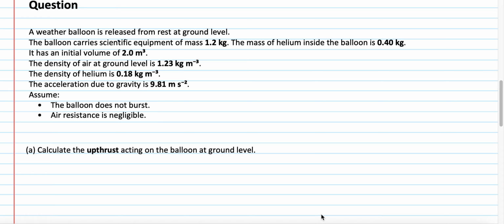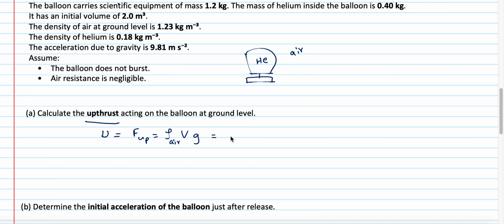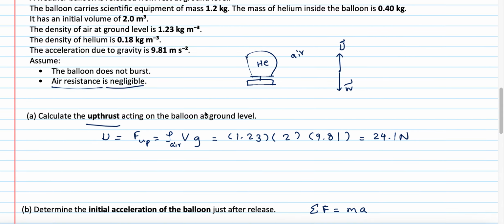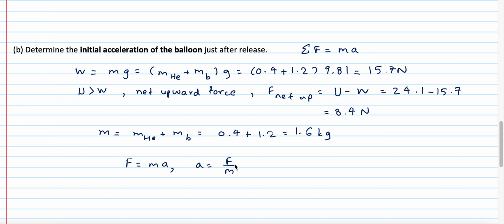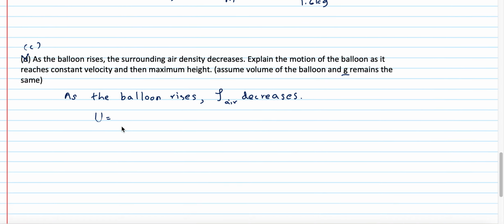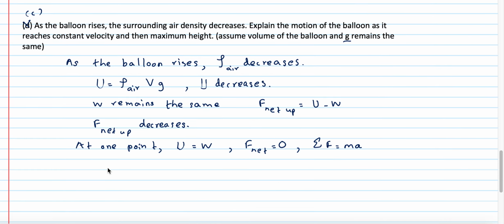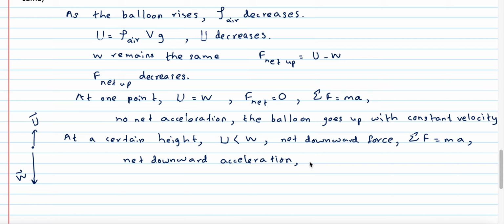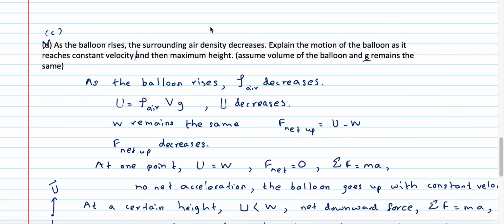Upthrust: Weather Balloon Example Physics IAL